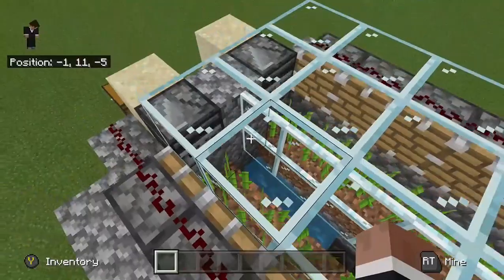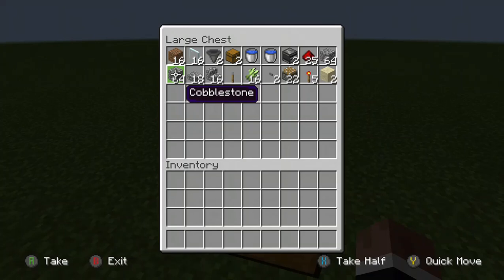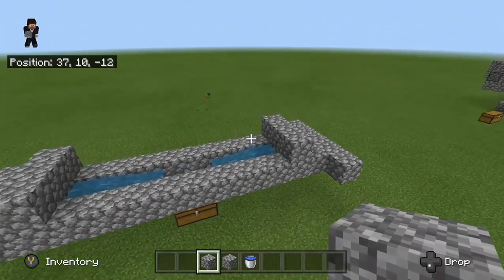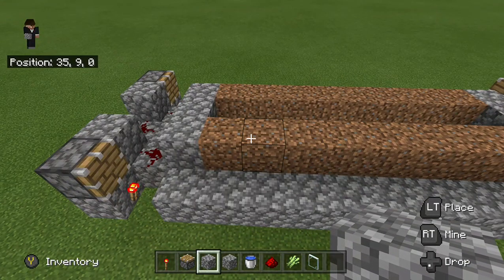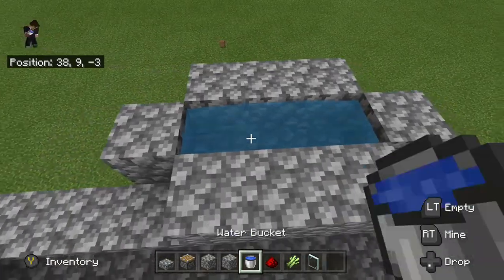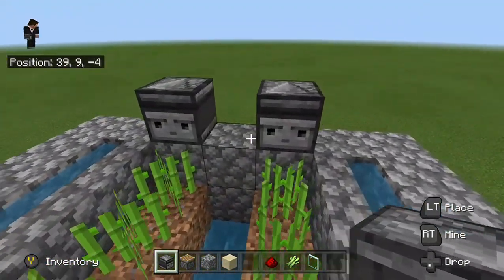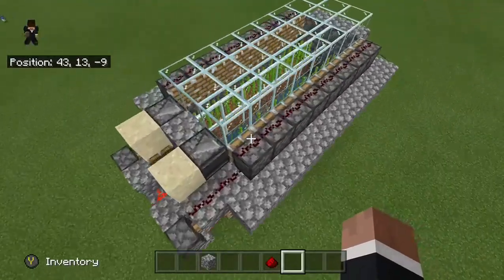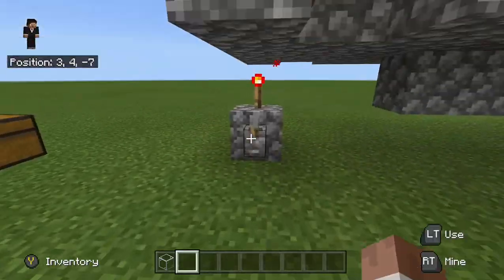zero tick sugar cane farm for minecraft bedrock 1.14.60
this is a survival friendly, easy to make sugar cane farm about 8 sugar cane per second. works on the current version of minecraft bedrock edition + 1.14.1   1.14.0     please feel free to comment and like if you want to see more videos like this lemme know if your interested in a lets play series.